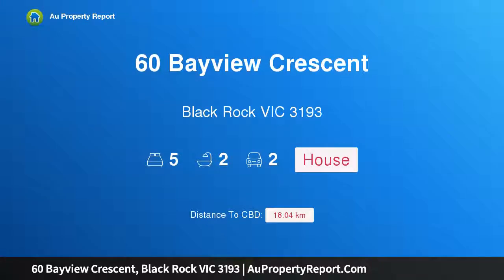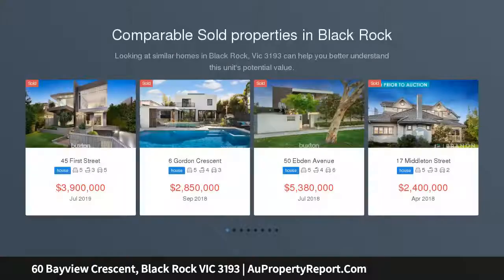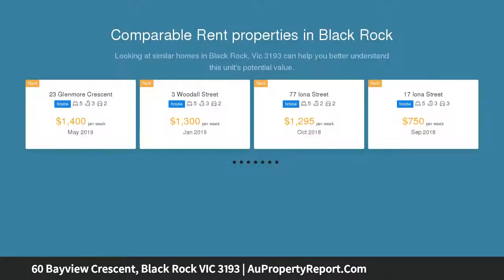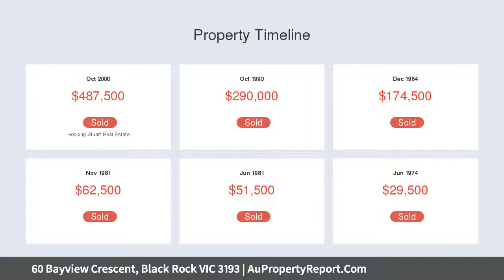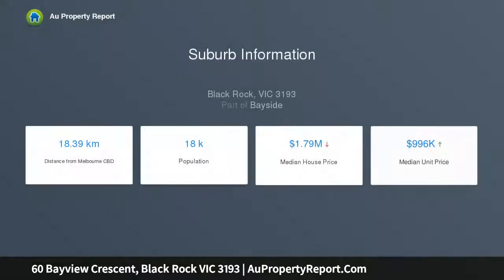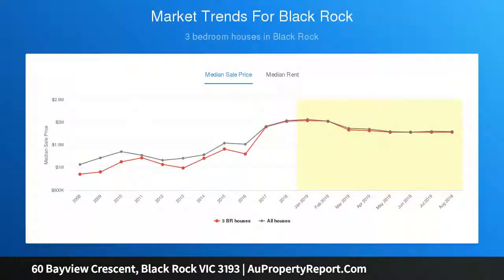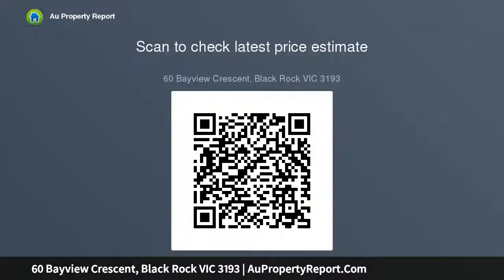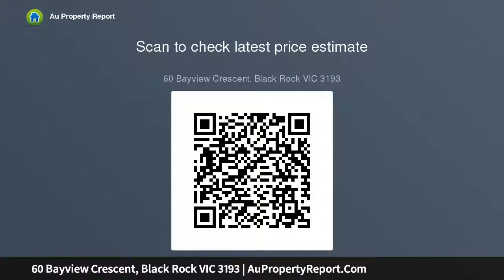60 Bayview Crescent, Black Rock VIC 3193 | AuPropertyReport.Com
60 Bayview Crescent, Black Rock VIC 3193
Property Type: house
Bedrooms: 5
Bathrooms: 5
Car Space: 2
Grand-Scale Family Living In Leafy Bayside Setting